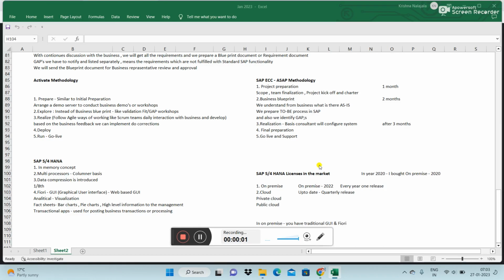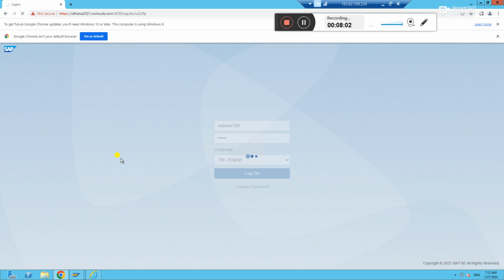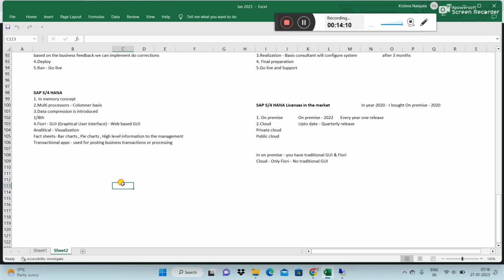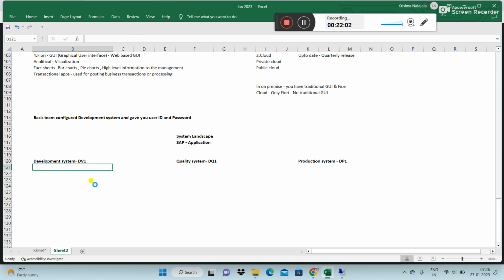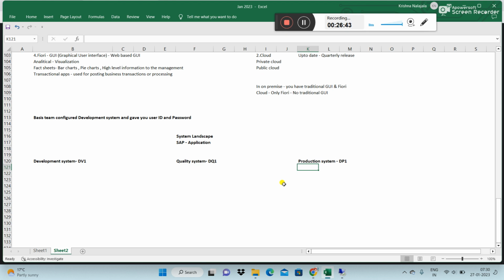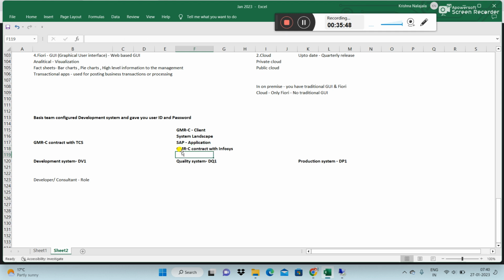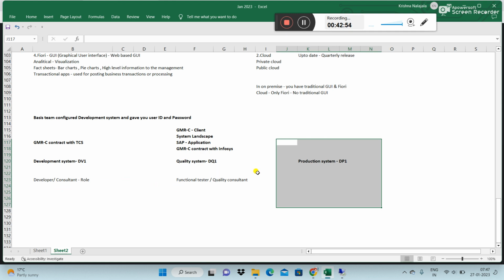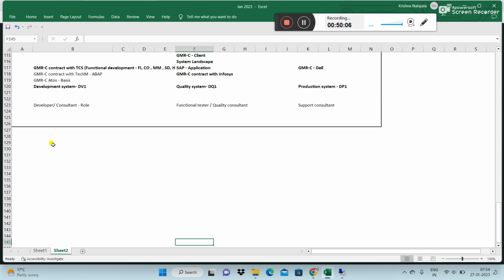English Series | SAP S/4 HANA FI-CO | Class 04